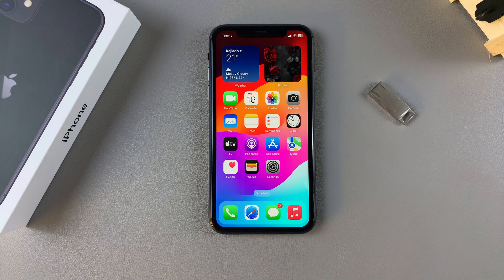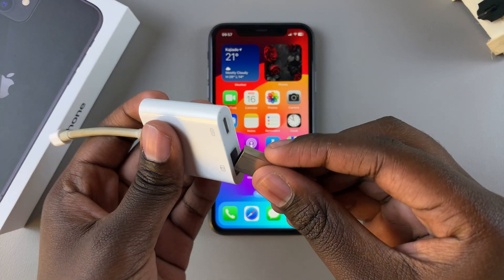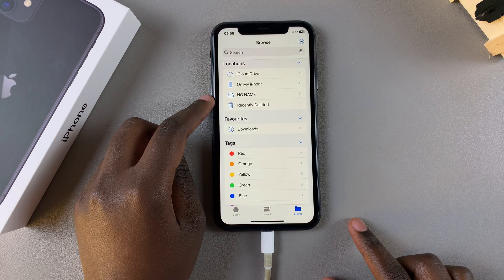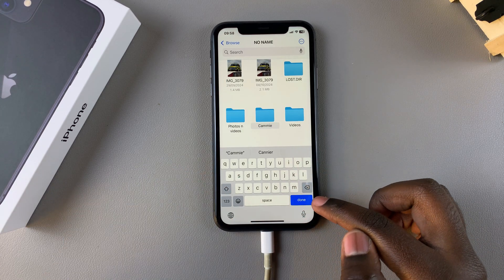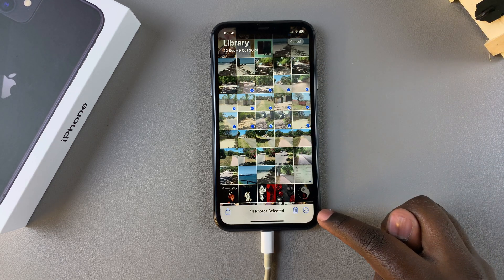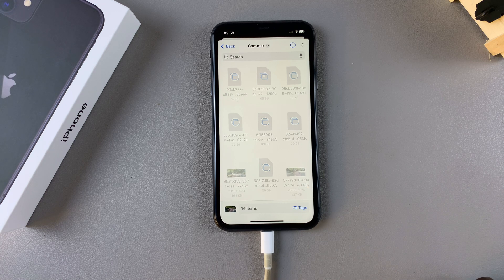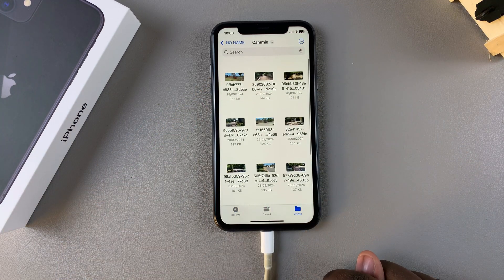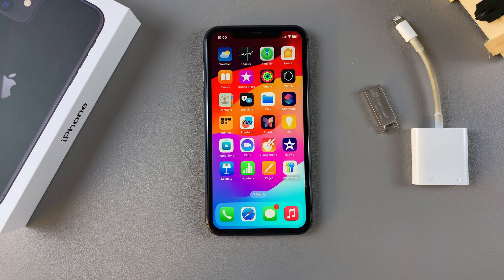How To Copy Photos & Videos To USB Flash Drive On iPhone 11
Here's How To Transfer Photos & Videos To USB Flash Drive On iPhone 11.

Transferring photos and videos from your iPhone 11 to a USB flash drive can help free up storage or back up important media files. Here’s a simple, step-by-step guide to help you transfer these files.

How To Copy Photos & Videos To USB Flash Drive On iPhone 11 (Transfer Photos & Videos To USB Flash Drive iPhone 11 Pro)

Connect USB Flash to iPhone 11
Open Photos
Select the photos you'd like
Tap on Share icon
Select Save To Files
Choose the location on your flash drive
Select Save

Apple iPad Pro 13-Inch (M4):

Apple iPad Pro 11-Inch (M4):

Cell Phone Tripod Adapter